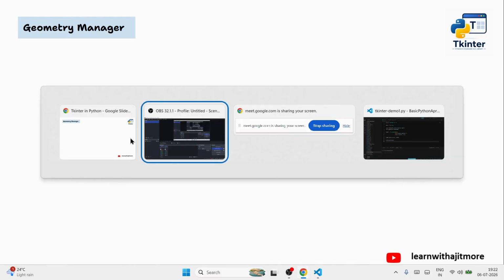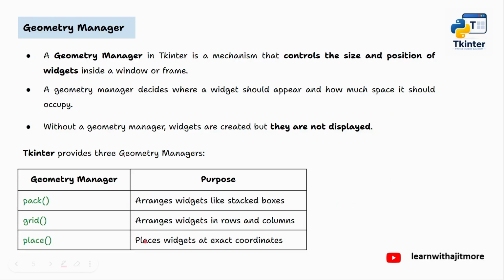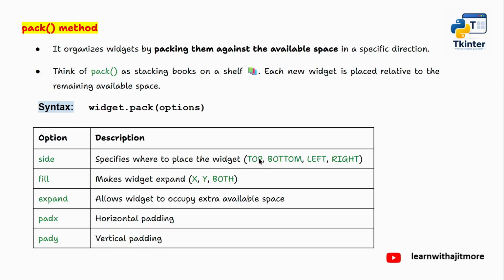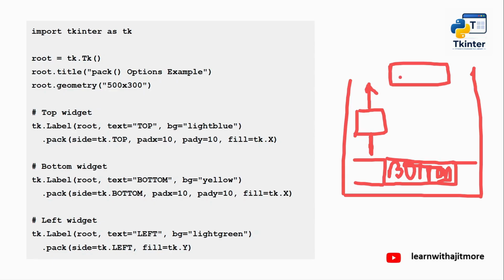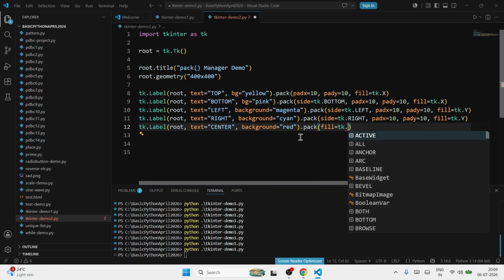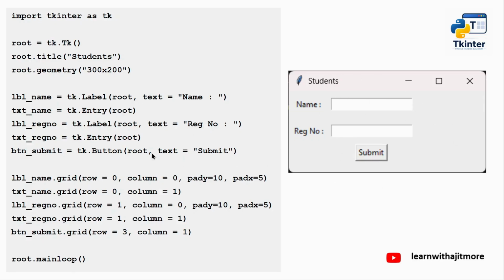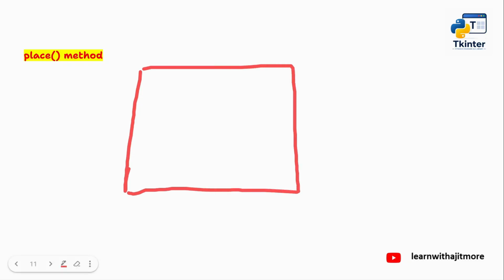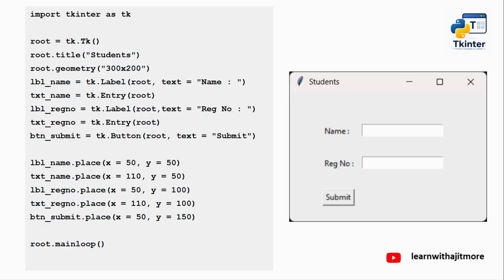Python Tkinter Library (Lecture #2)